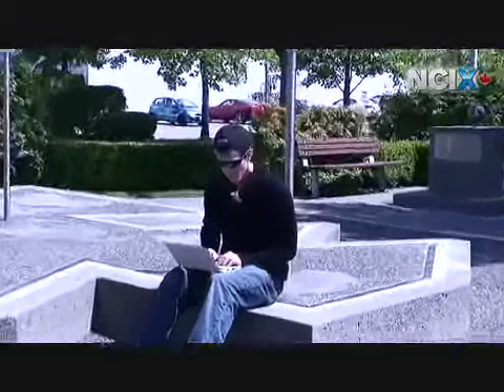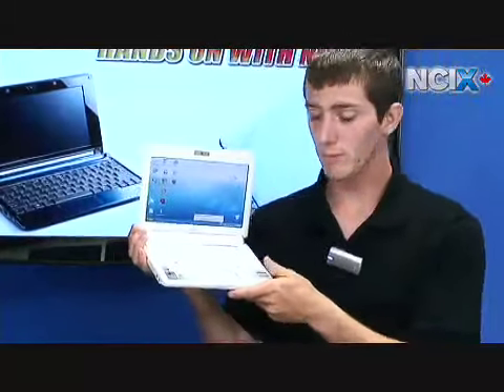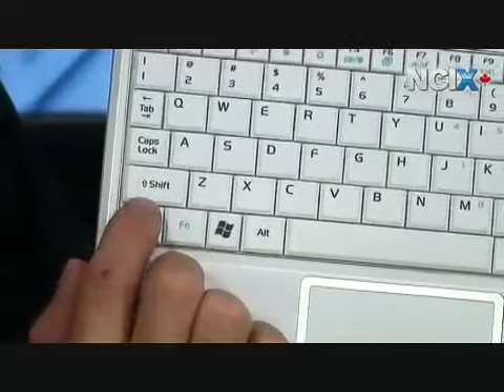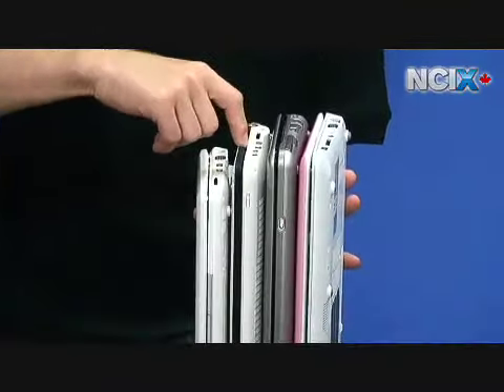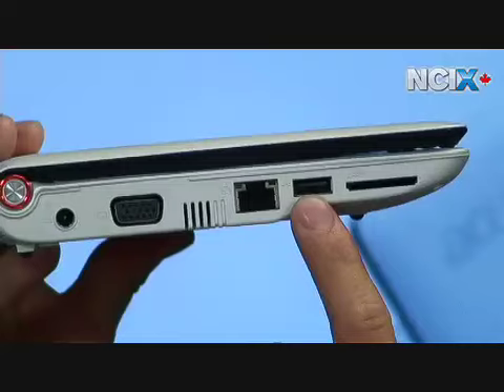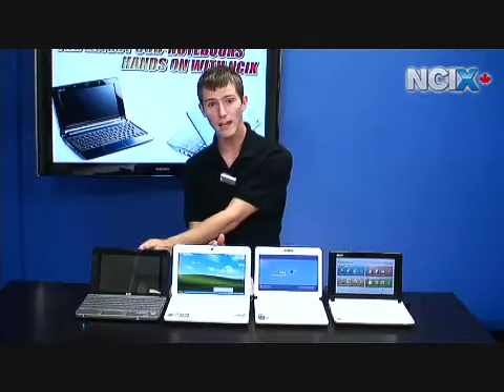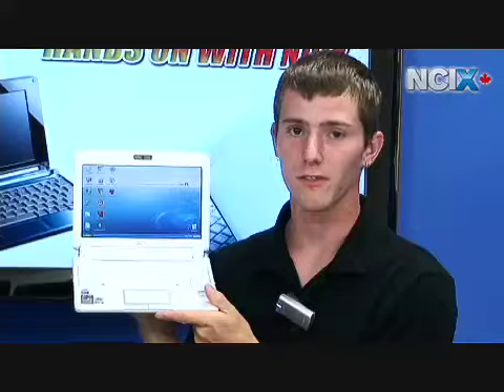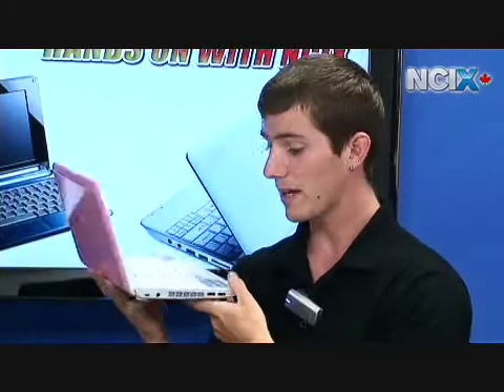Acer Aspire One, Asus Eee 901, HP 2133, MSI Wind Hands On (NCIX Tech Tips #16)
In Tech Tips number 16, Linus will show you the hands on experience on all the latest Intel Atom sub-notebooks from Acer, ASUS & MSI.  Linus will also compare them with the VIA C7-M powered HP2133 sub-note.